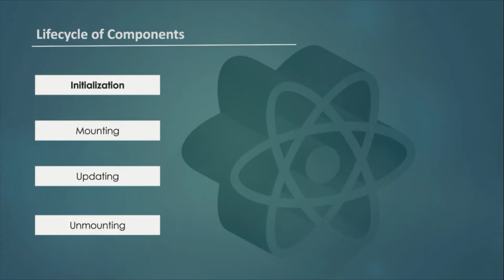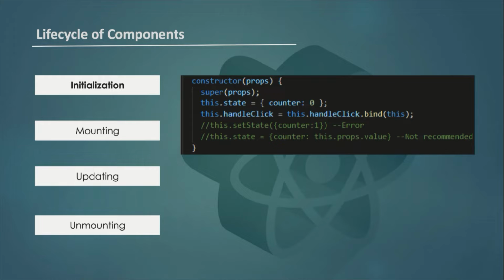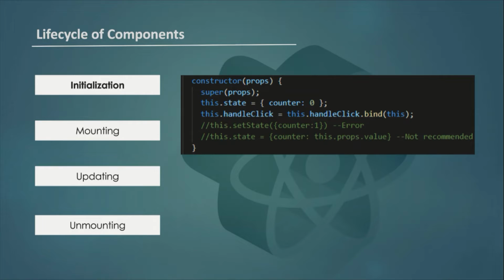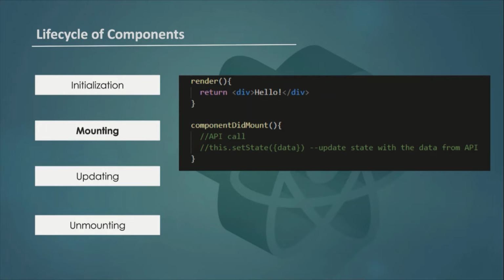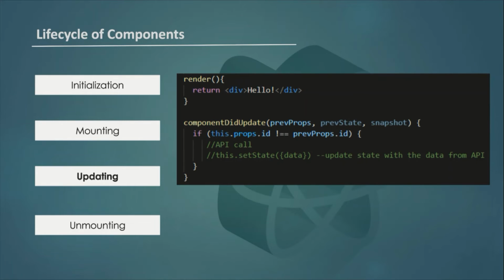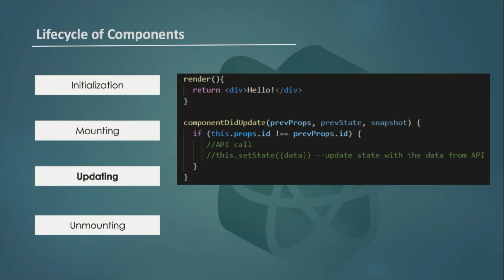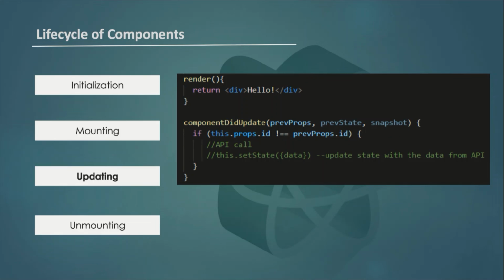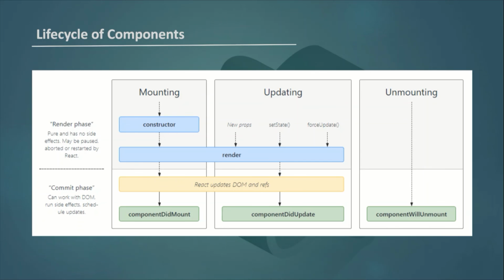[18] React JS | Lifecycle of components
This video describes the lifecycle methods of a component in React.